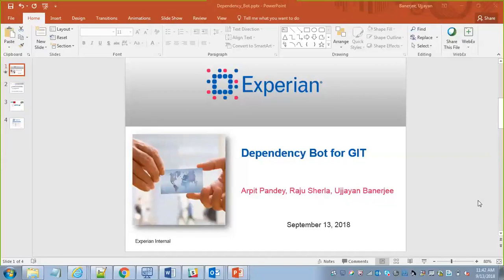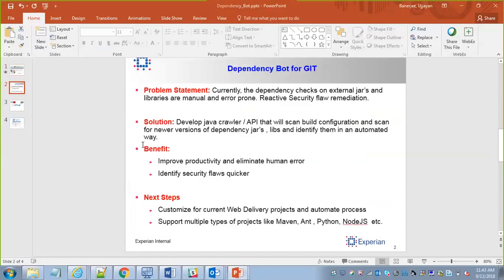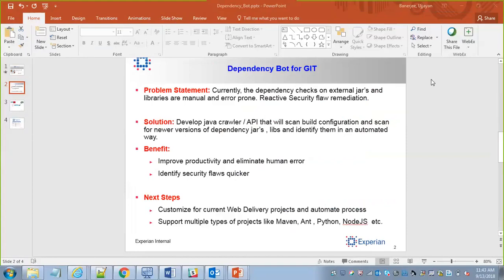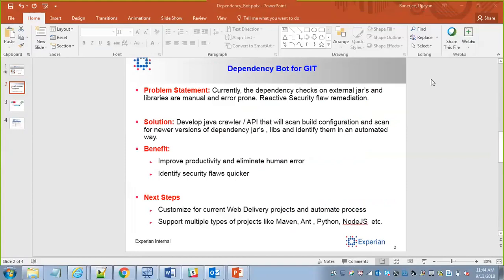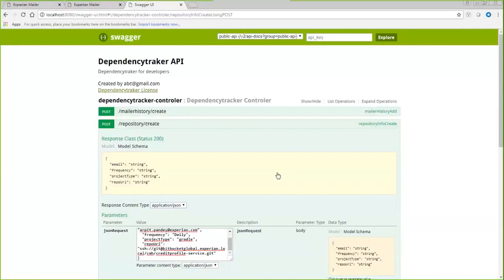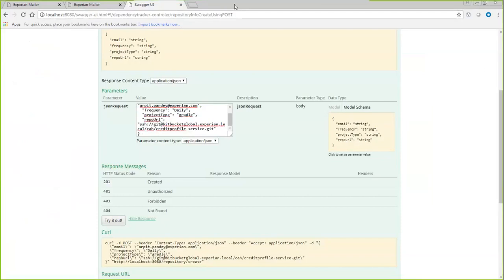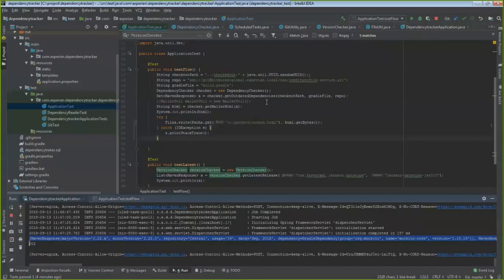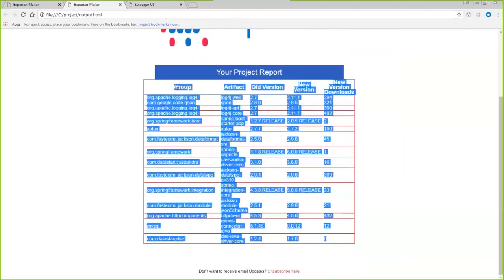Hackathon 20180913 1844 1